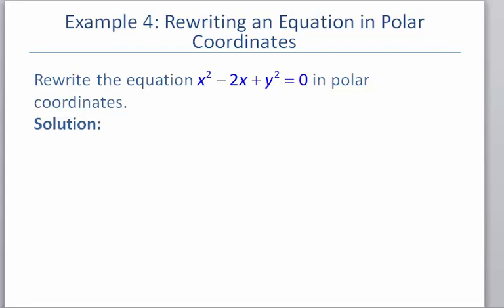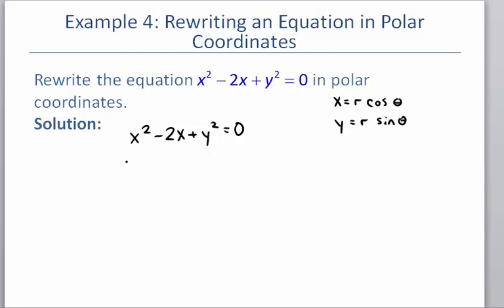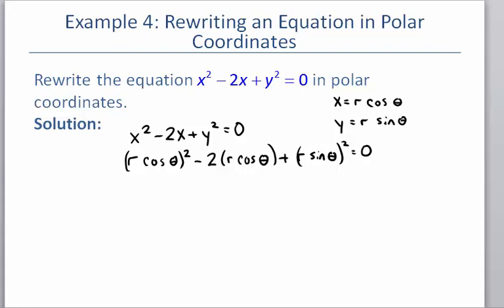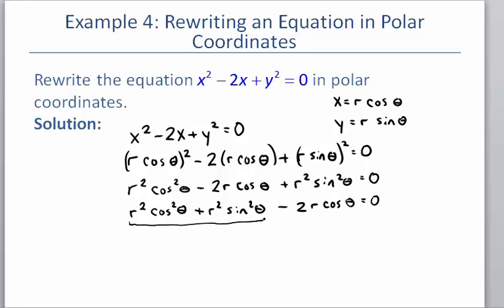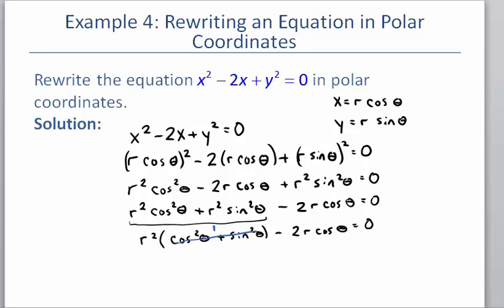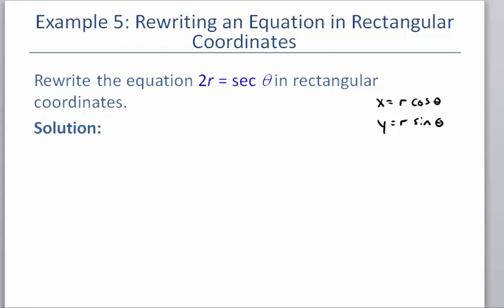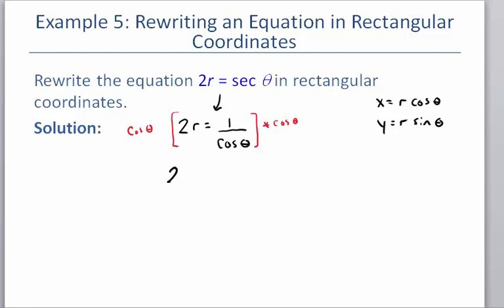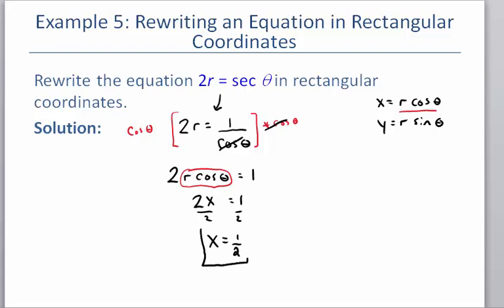Math 127 Section 8.2 Polar Equations